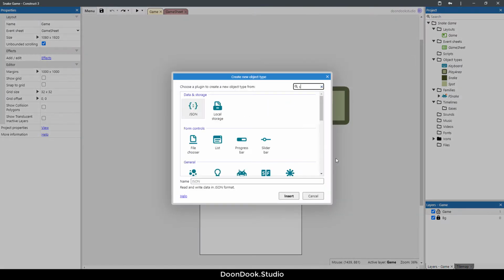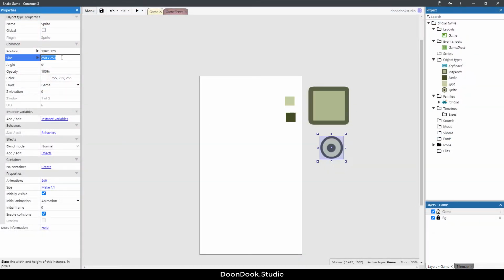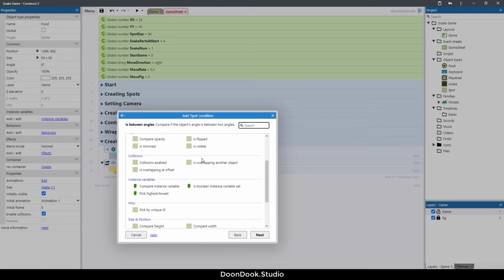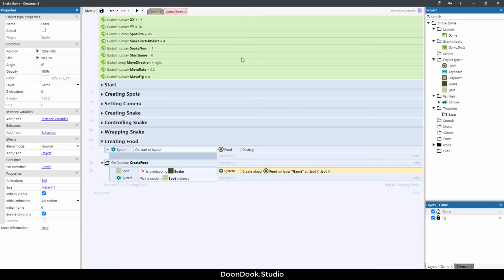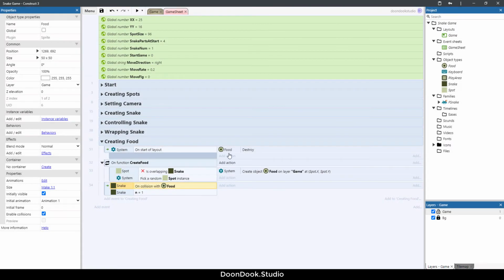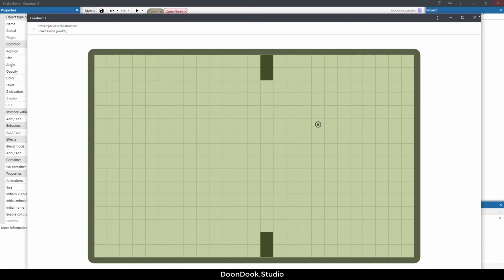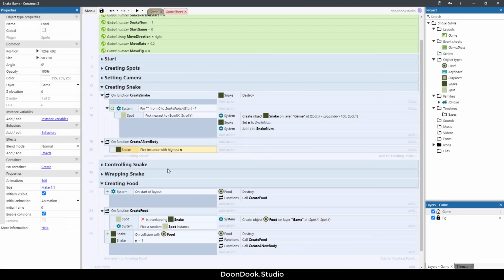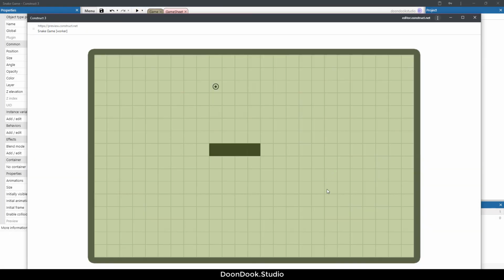Construct 3: (#6) Creating Foods | HTML5 Game Tutorial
In this video you learn to create foods in random positions and make the snake get bigger when it eats them.